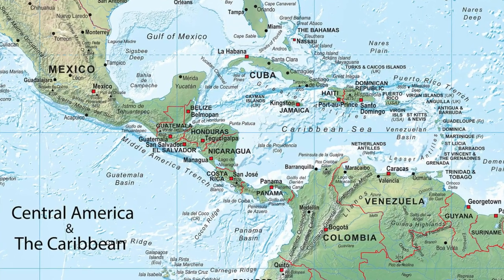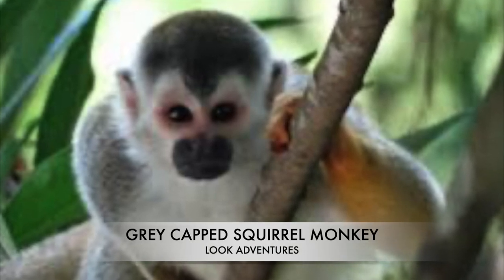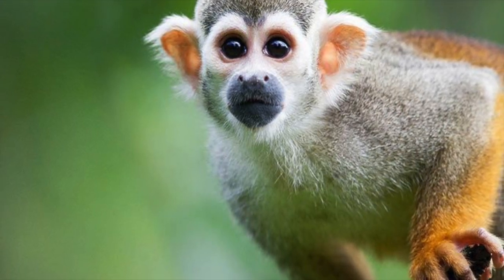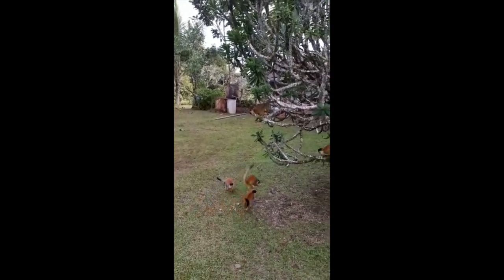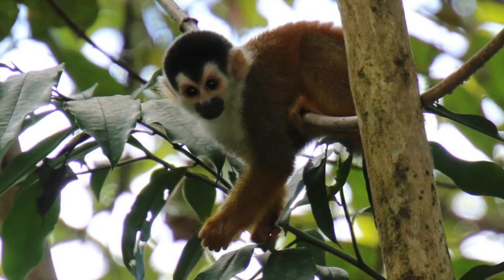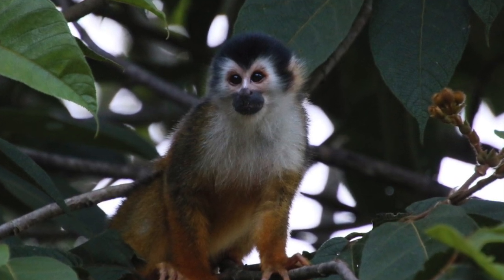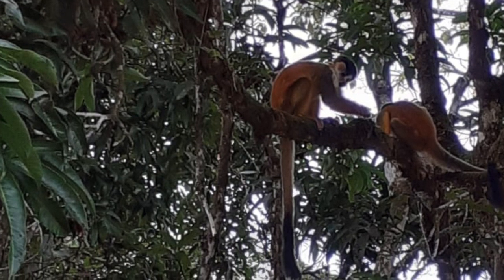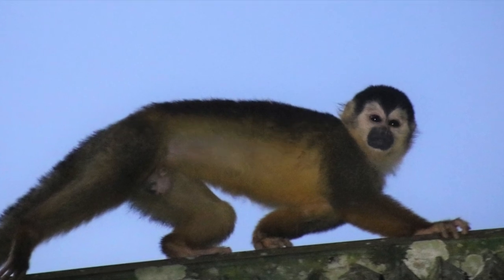Costa Rican Wildlife The Squirrel Monkey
A short film about the Black Capped Squirrel Monkey, film and pictures taken in Costa Rica in and around Corcovado National Park.